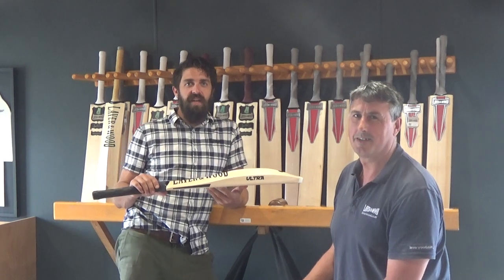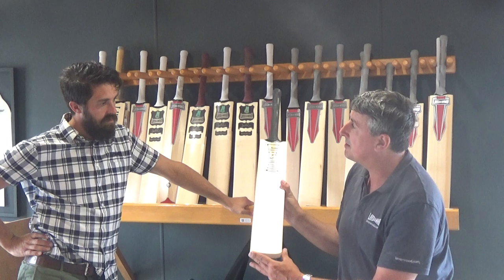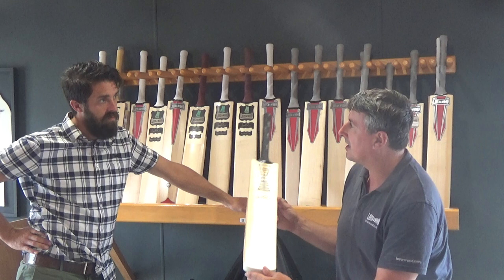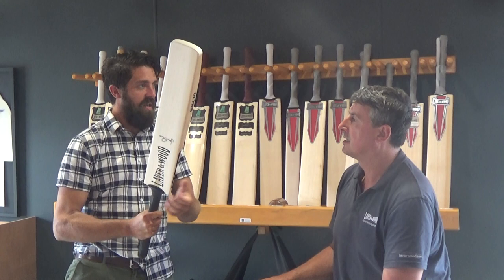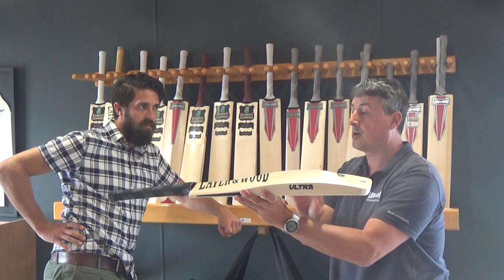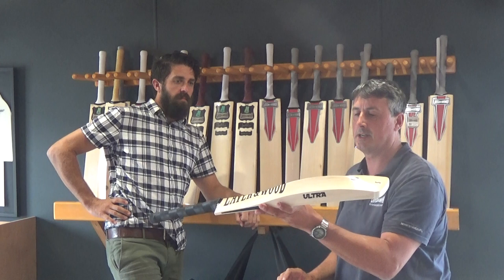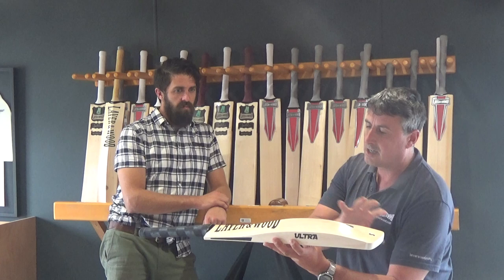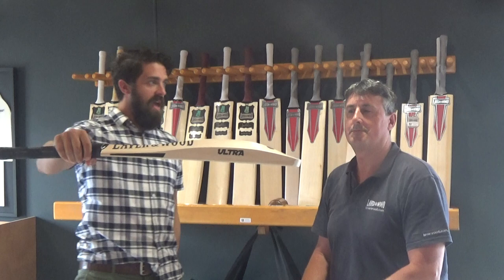Custom bat of the week: Signature Ultra 2lb12oz